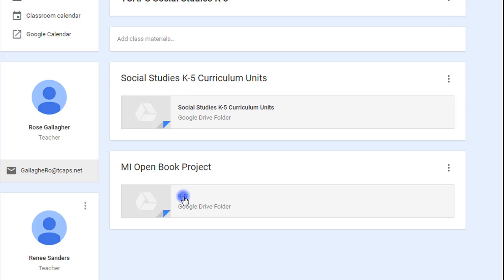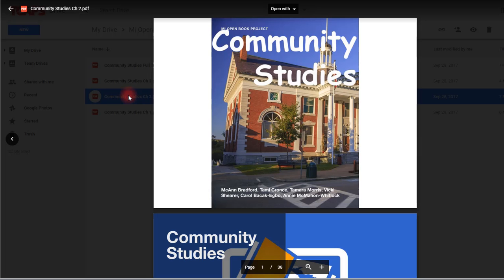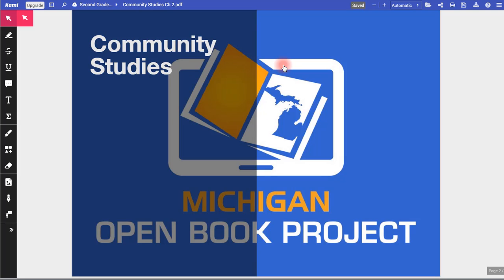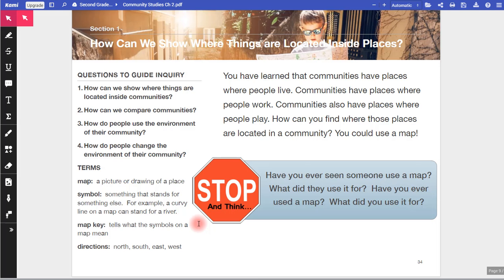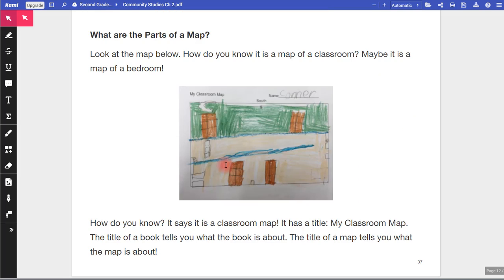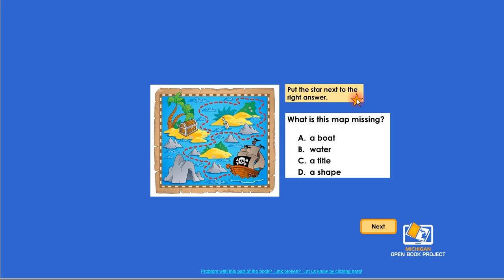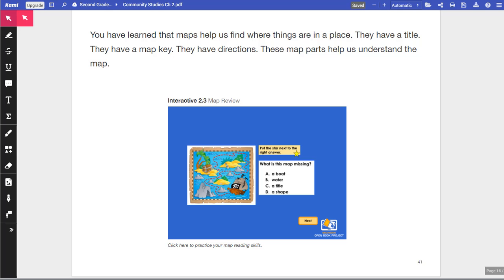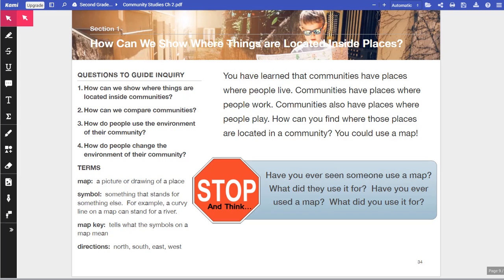SS intro to MIOpenBook